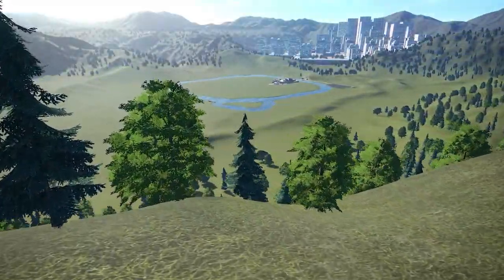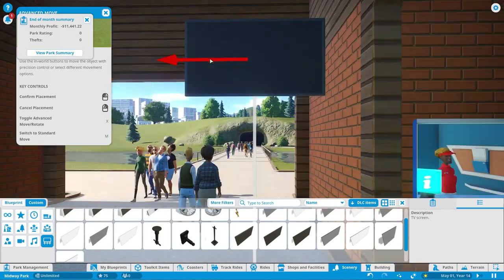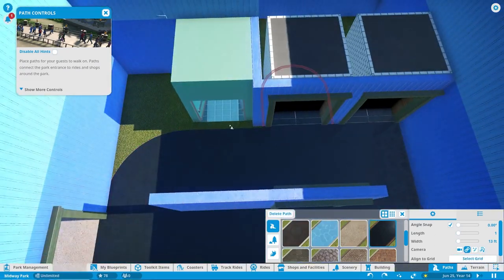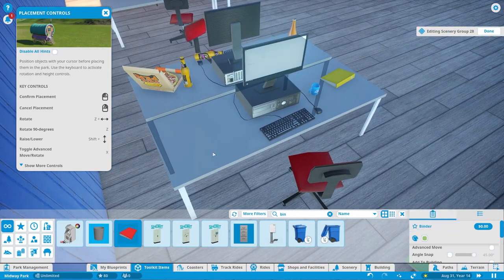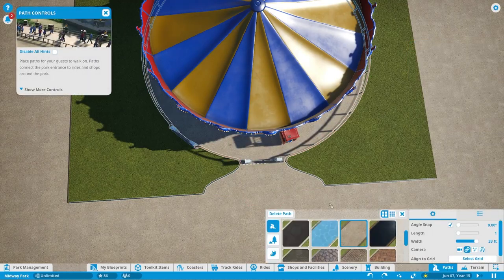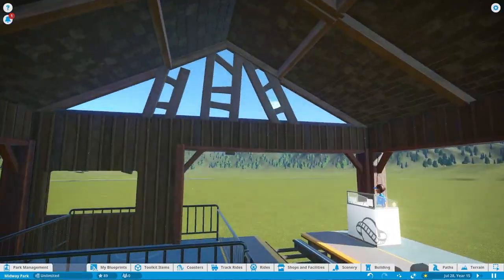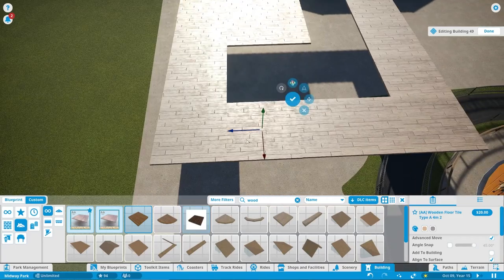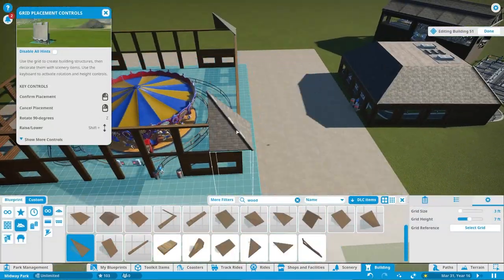Building an Awesome Planet Coaster Theme Park - Part 2 - Park Plaza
Welcome to episode 2 of building Thomson Island. Today we wrap up our "international street" and start working on the adjacent plaza, which will be home to a few flat rides, a floral walkway, and our first cosater!

Welcome to Thomson Island! Thomson Island is a Cedar Fair owned amusement park dating back to the ripe year of 1846. With rides from over a hundred years old, to the newest, most innovative thrill-seeking experiences in the amusement industry, this park is perfect for anyone looking for a getaway!

This is Episode Two of building Thomson Island, a series where I attempt to build a realistic Cedar Fair theme park in the sanbox coaster game Planet Coaster!

(Yeah, the security building IS indeed Australian themed. Why? Because. End of conversation, we're not bringing this up again)

Chapters:
0:00 - Intro
1:16 - Adding Some Details
6:54 - Australian Security Offices
15:05 - Roman Food Stalls
16:46 - Plaza Foundations
19:29 - Basic Coaster Station
23:35 - Coaster Queue and Cattlepen Building
26:44 - Carousel Enclosure
32:02 - Cinematic Shots